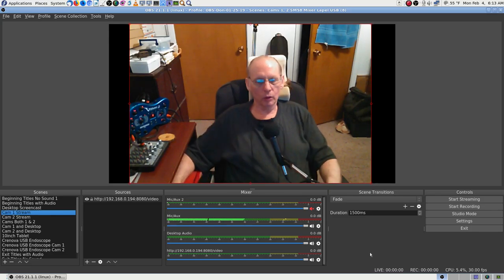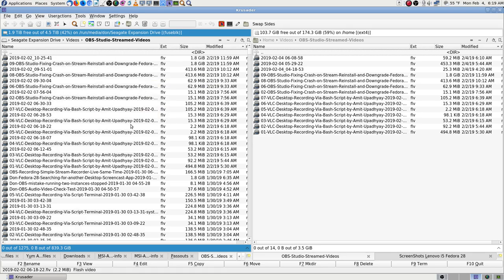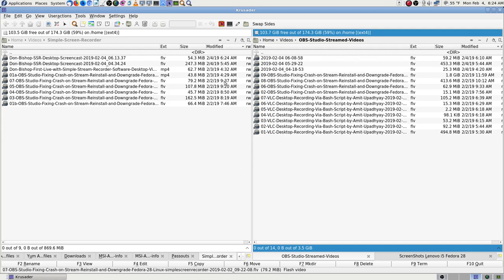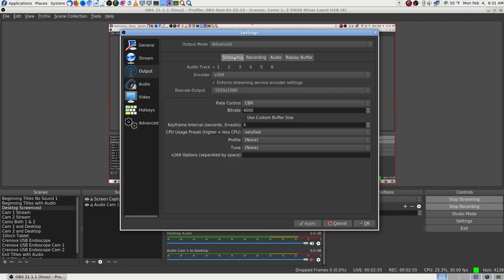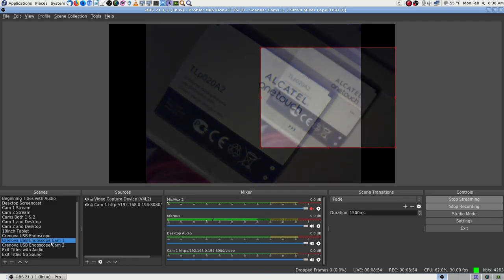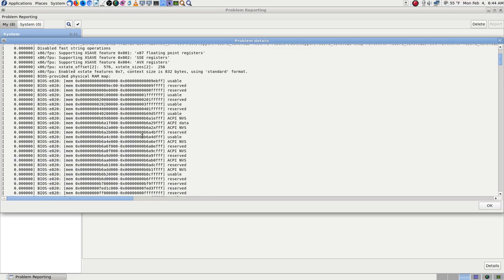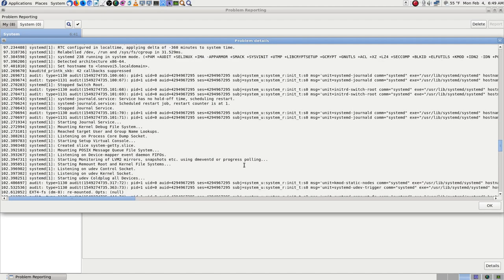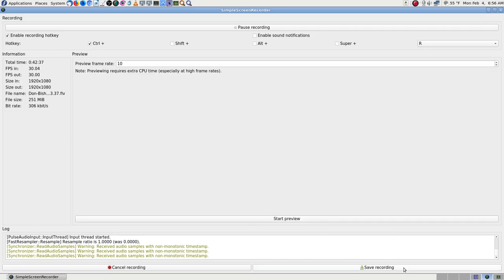07 OBS Studio Setting Up After Revert v21 Fedora 28 Linux Don Bishop SSR Desktop Screencast 2019 02